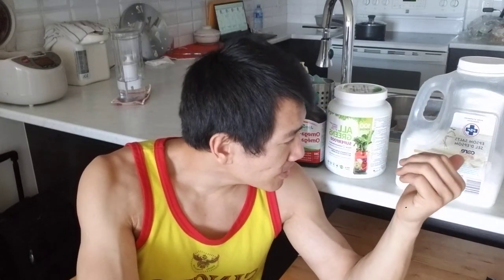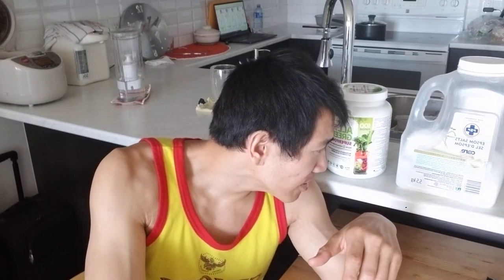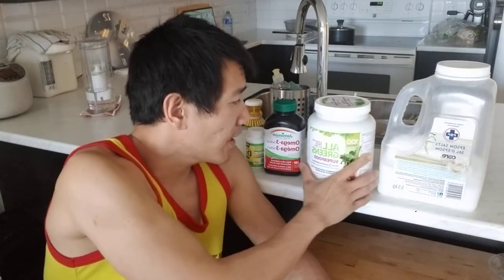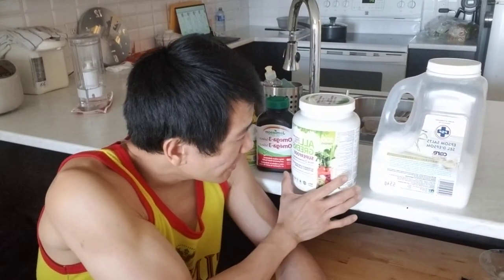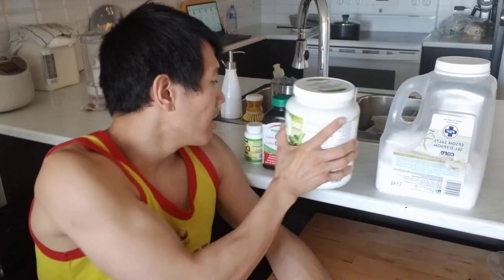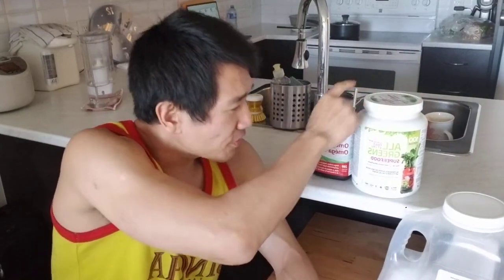Wolverine Recovery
Hong Nguyen, 45 years old, Judo Black Belt, Bjj Blue Belt, Life Long Martial Artist and now a Yogi as well. This channel is dedicated to fitness for Judo and martial arts, for older guys.

 If you're a Young Cat coming up, you'll learn how to avoid the many mistakes and pitfalls that will slow down and or even ruin you're martial arts journey.

I'll show you guys how i stay in amazing shape, prehab & rehab my injuries, and continue to get better as i get older to become the best martial artist i can be.
OG Fitness baby, Osu!

Book your free coaching call here and i'll tell you exactly what you need to do to achieve your fitness goals for martial arts: